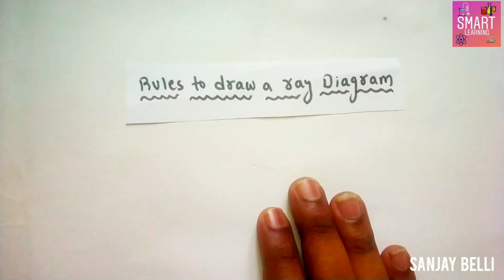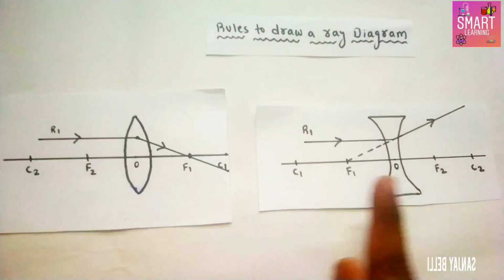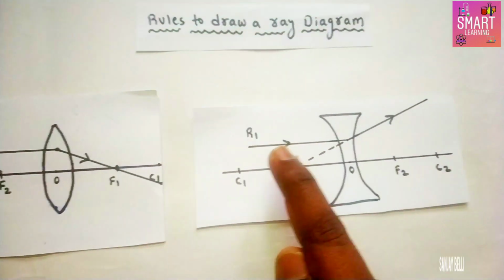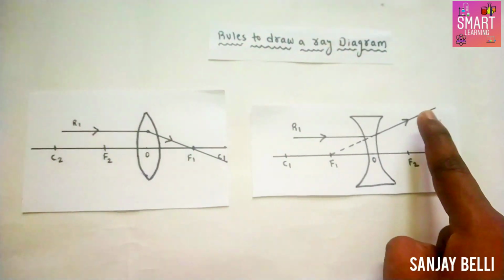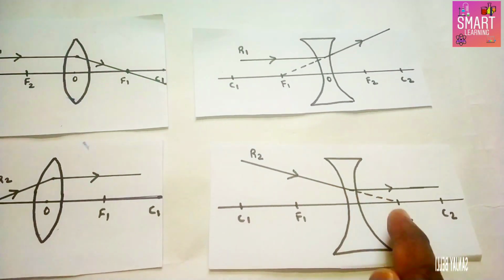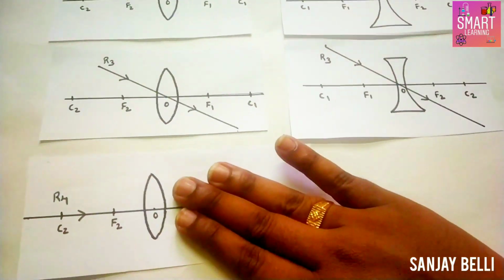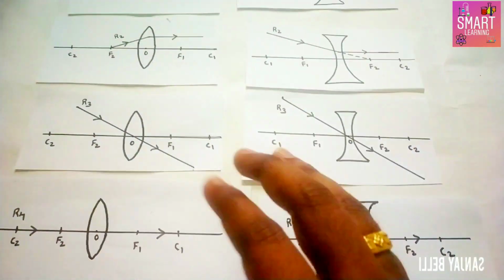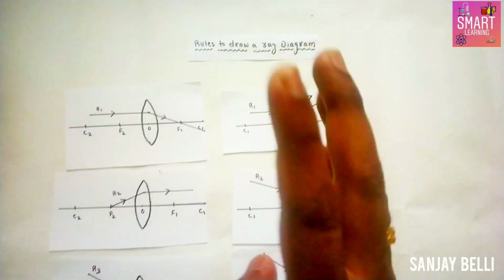Rules to Draw a Ray daigram Convex & Concave Lens//Refraction of Light at Curved Surfaces//Sanjay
Just as in the case of a mirror, there are three principal rays that can be used to establish the position of images for lenses:

Ray parallel to the axis on left will pass through the right focal point.
Ray parallel to the axis on right will pass through the right focal point.
Ray passing through the center will not be deflected.